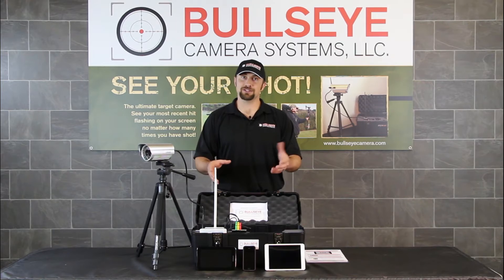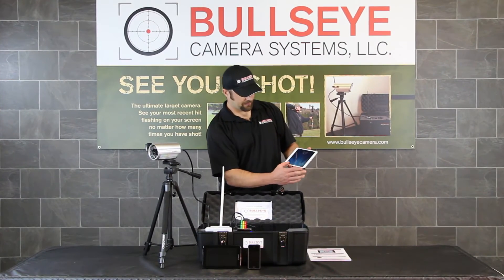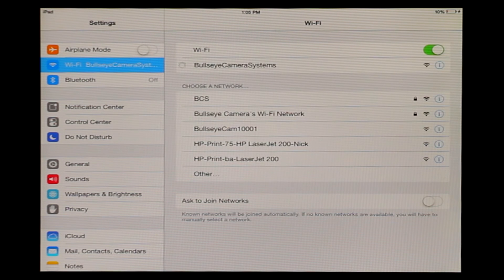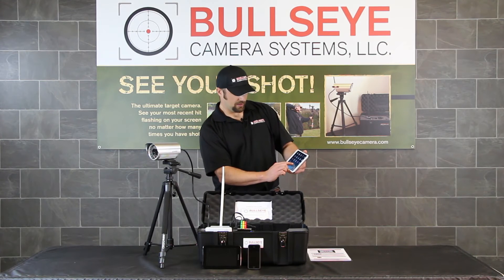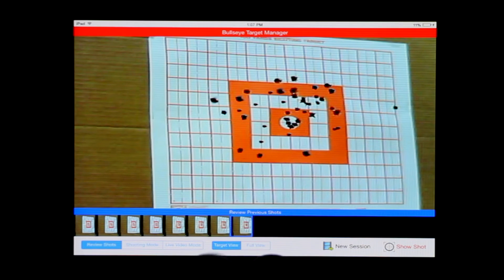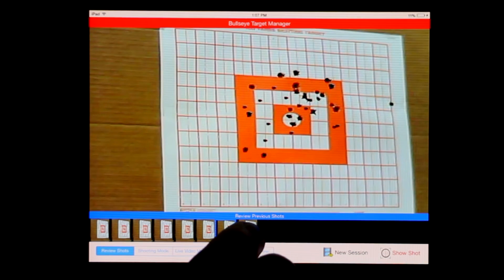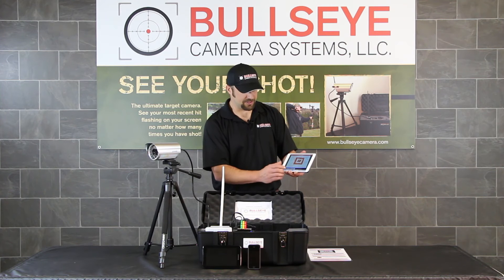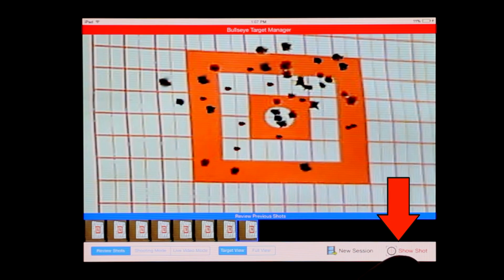Bullseye Camera Systems TV - iPhone, iPad and Android Devices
Learn how to use the Bullseye Camera System with your iPhone, iPad or Android Device.